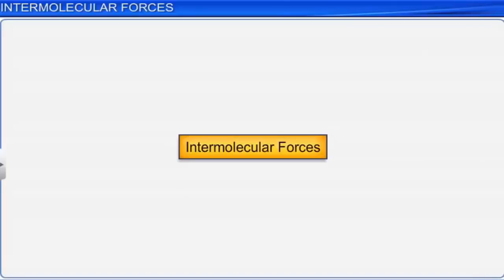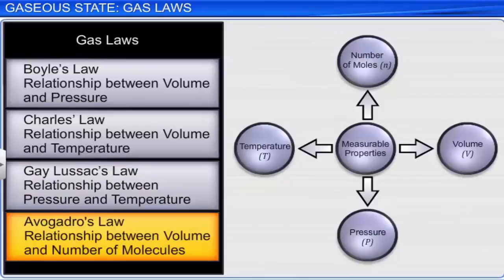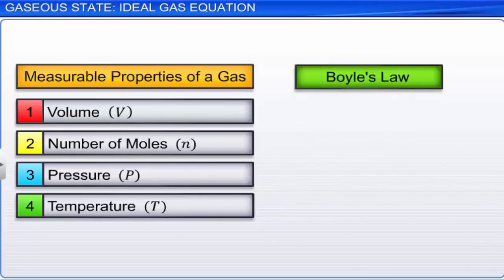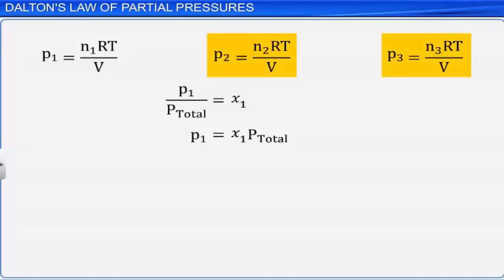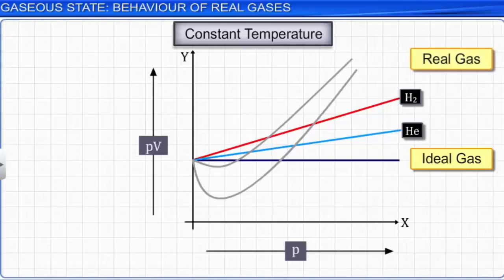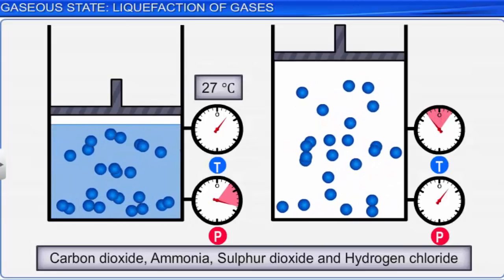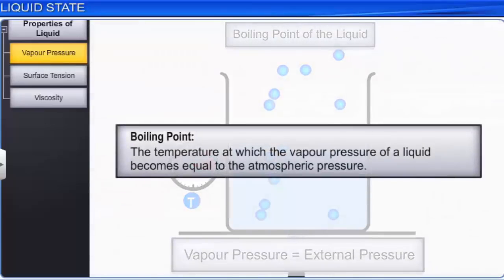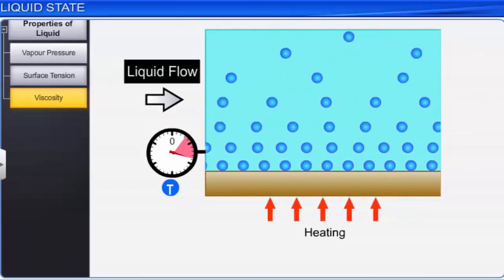CBSE Class 11 Chemistry - 5 | States Of Matter | Full Chapter | NCERT Animation | JEE NEET CBSE